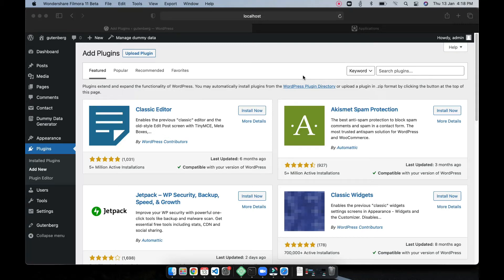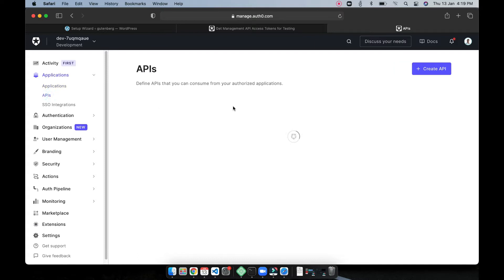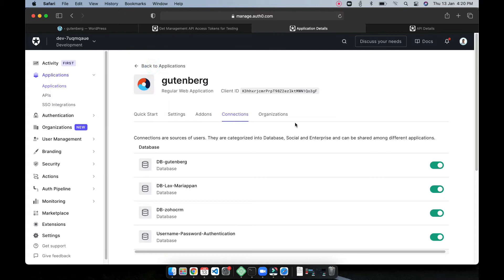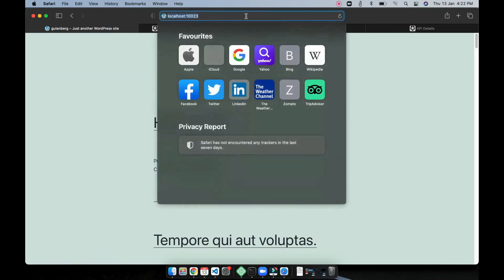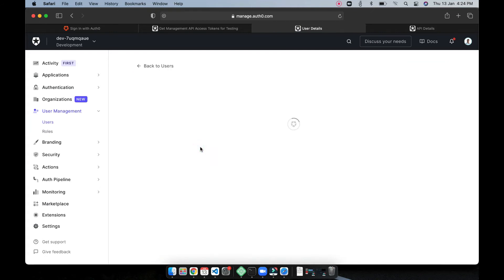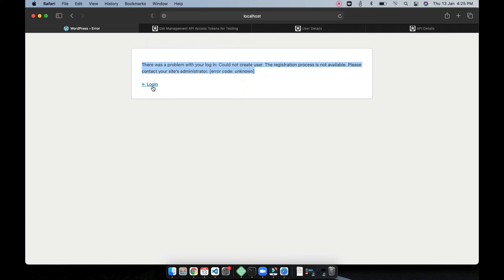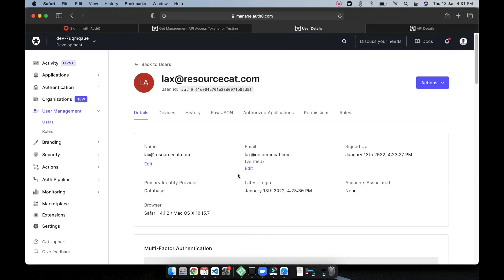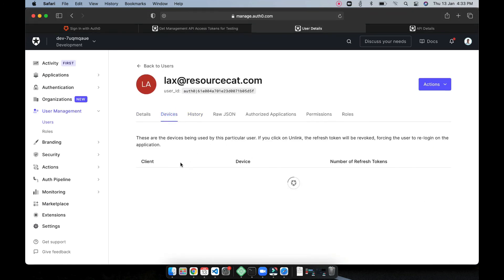How to configure Auth0 with WordPress easily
Here is a short video of how to connect and configure Auth0 with your WordPress site